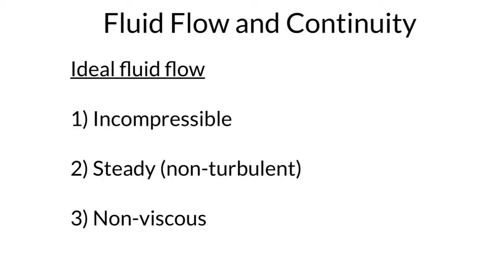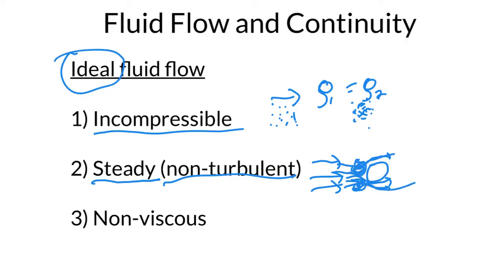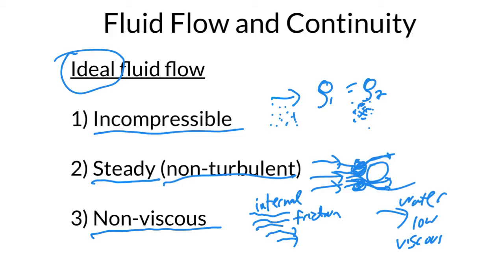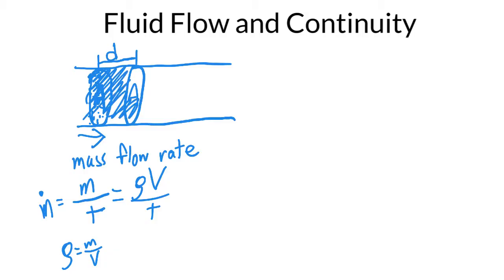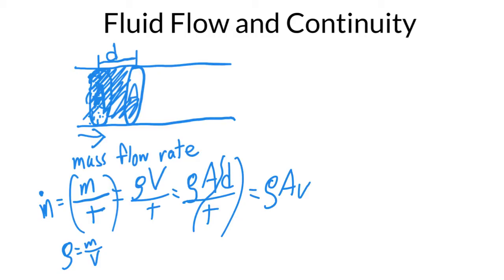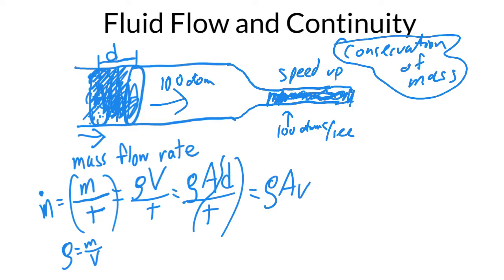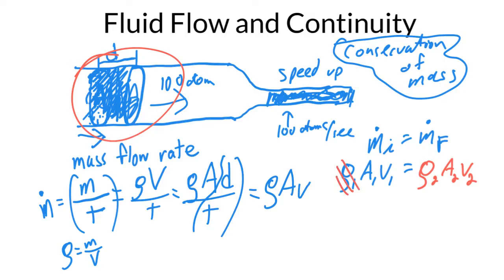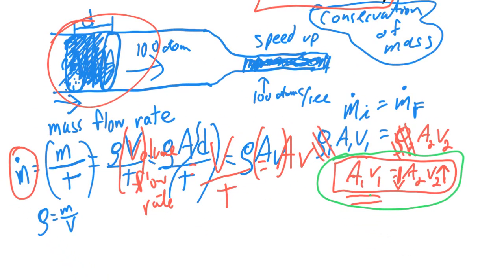Fluid Flow and the Continuity Equation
Intro to Fluid flow and derivation of the continuity equation for AP Physics 1.

Join us as we explore fluid flow in this exciting video! Learn about the key characteristics of ideal fluids, including incompressibility, steady state flow, and low viscosity. Discover how these properties impact the behavior of fluids in motion.

We'll also delve into the concept of mass flow rate, which measures the amount of mass flowing through a region per unit time. Through the continuity equation, we'll uncover the relationship between cross-sectional area and fluid velocity, ensuring the conservation of mass in fluid flow.